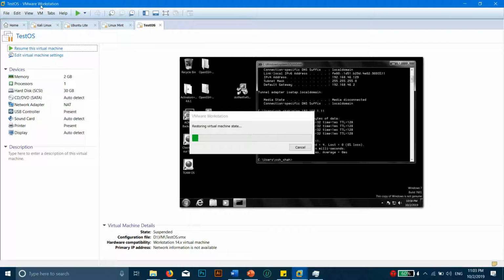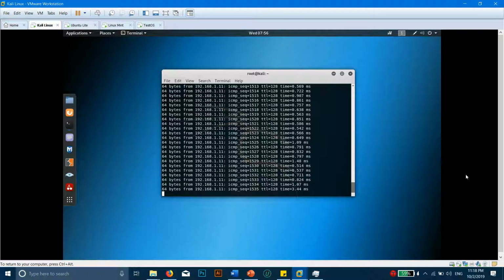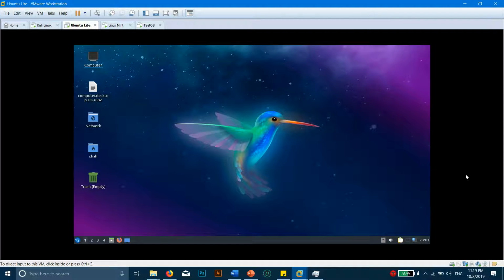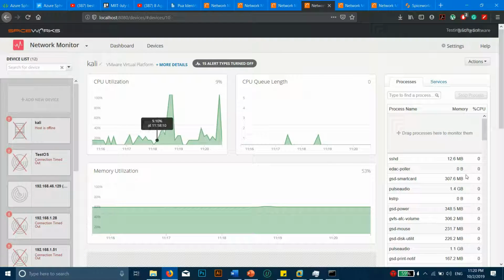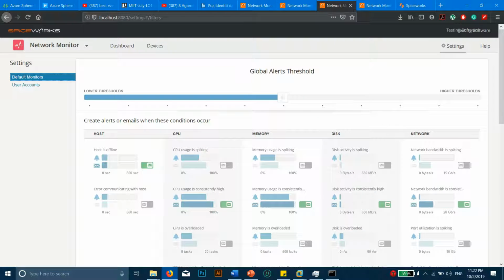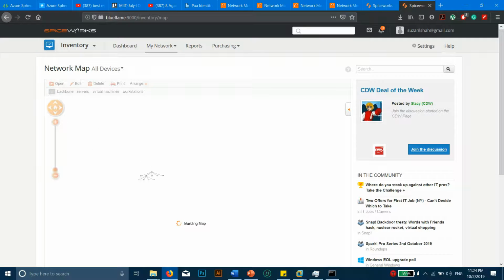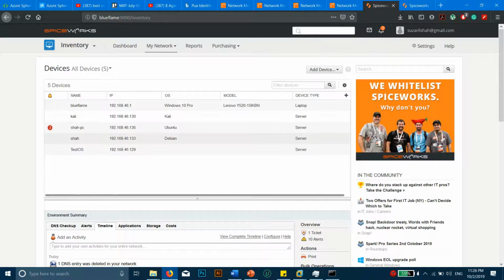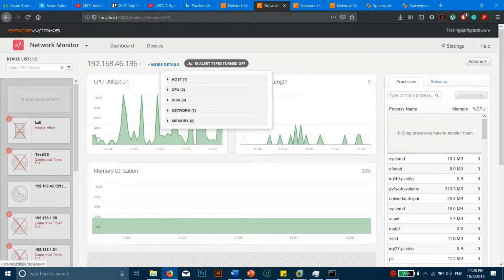NMS Video Review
Sir Azmin's Class Network Management Systems